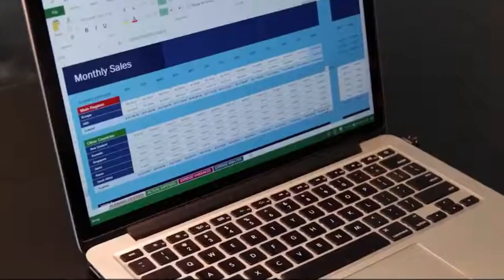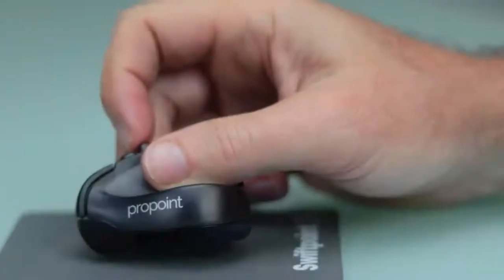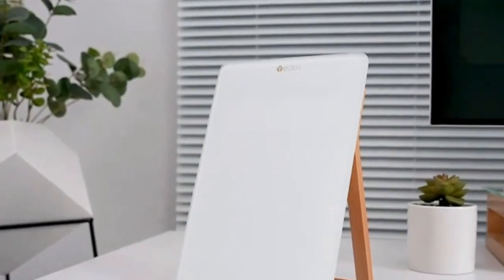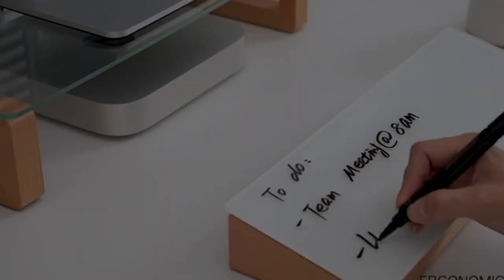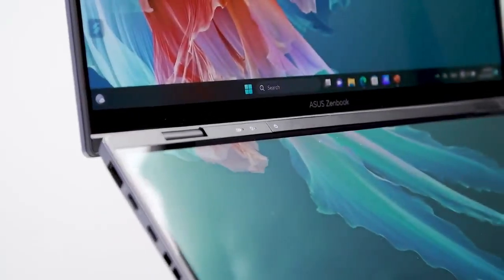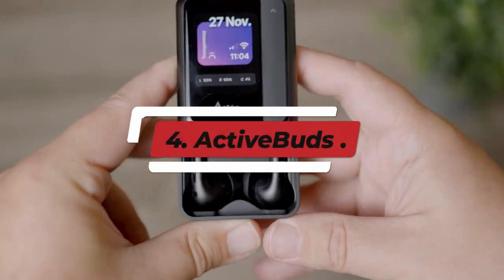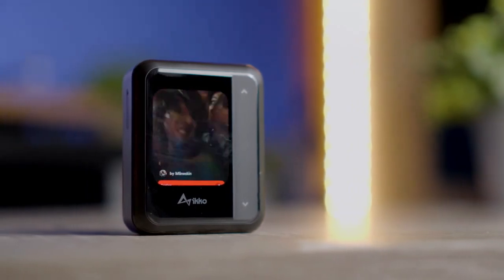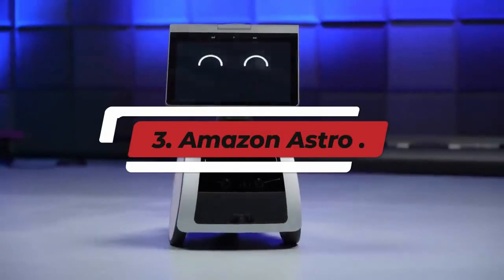9 Coolest Gadgets You’ll Use EVERY Day! 😍 | Must-Have Tech for Everyone!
9 Coolest Gadgets You’ll Use EVERY Day! 😍 | Must-Have Tech for Everyone!

9. Swiftpoint ProPoint Wireless Mouse➡️
8. Yeoux Desktop Glass Weekly Planner Whiteboard➡️
7. Omnicharge Power Bank➡️
6. ZenScreen Fold OLED MQ17QH➡️
5. Smart Yoga Mat➡️
4. ActiveBuds➡️
3. Amazon Astro➡️
2. Tozo Hybrid Active Wireless Earbuds➡️
1. azeron cyborg keypad➡️

Looking for gadgets that are actually useful and worth every penny? We’ve curated a list of 9 incredible gadgets that bring convenience, fun, and functionality to everyday life. From tech that boosts productivity to handy tools for home and beyond, these gadgets are perfect for anyone looking to make life easier. Watch till the end to discover your next must-have gadget! 🌟

Tech Nug is a participant in the Amazon Services LLC Associates Program. I earn through amazon associates from qualifying purchases.